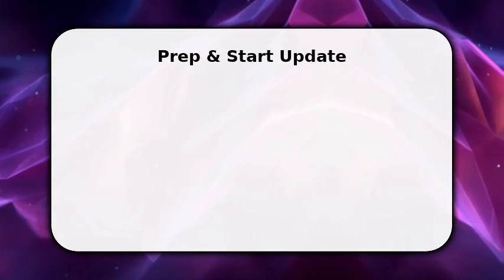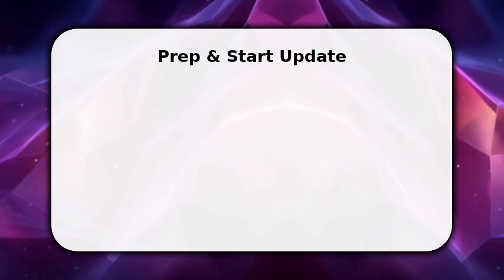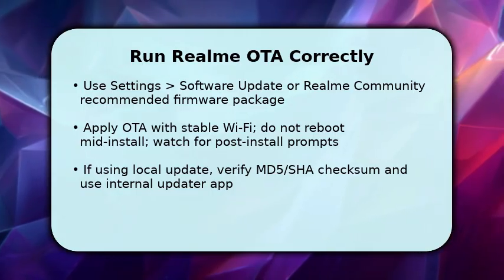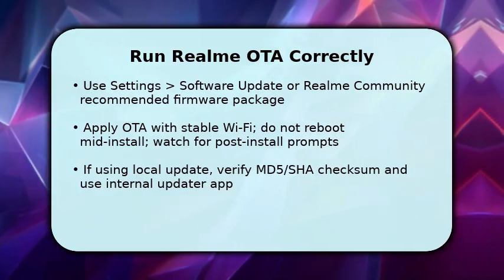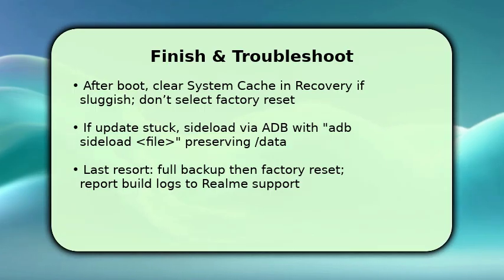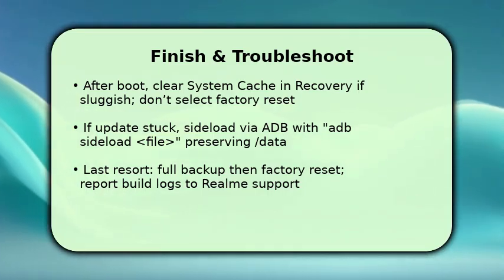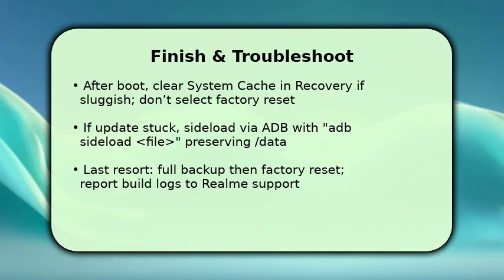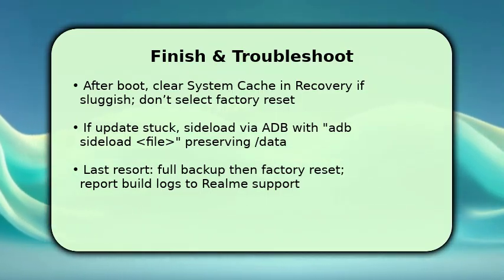How to Fix Realme Online Update Keep Data (updated)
Learn how to resolve the issue of a realme smartphone stuck on 'Update Keep Data' during an online update. This guide provides step-bythy solutions for users experiencing this common problem, ensuring their device can complete its firmware upgrade successfully.